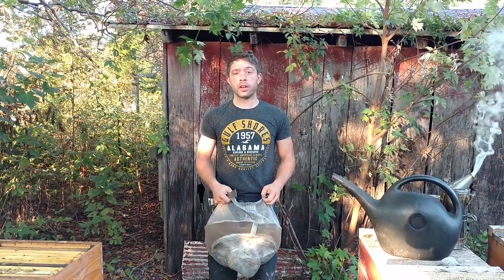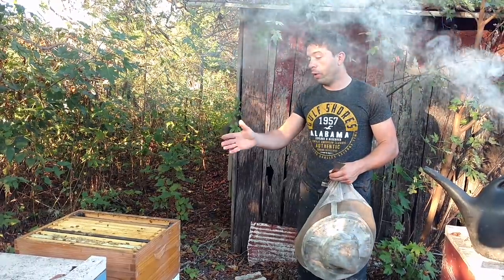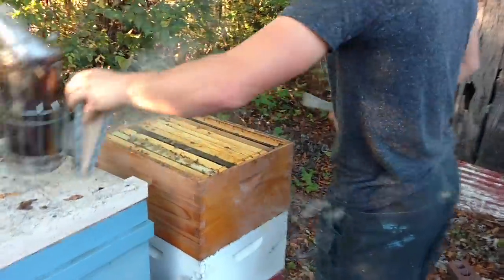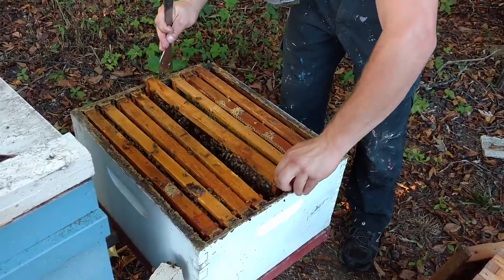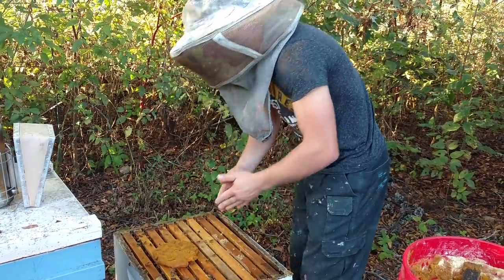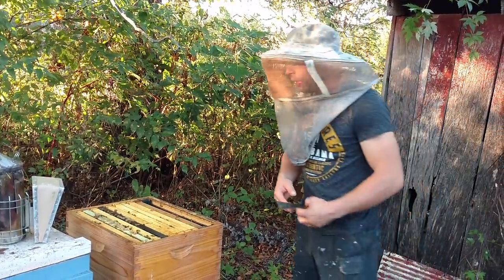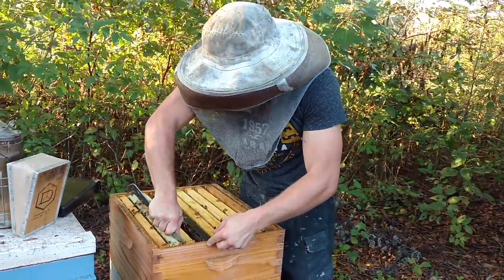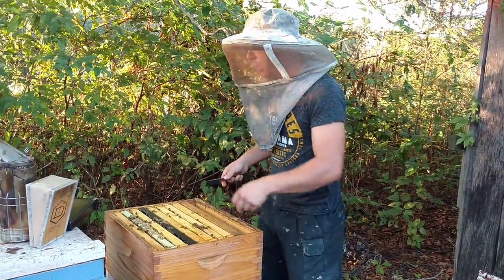🔵Checking food levels & Boosting pre-winter colonies.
Checking a double deep colony for winter stores.

Ultra Bee pollen substitute, drill, paint mixer, and other Beekeeping supplies that we use can be found here:

More info on the Tennessee Beekeepers Association Conference that we will be at on Oct 11&12  2019: